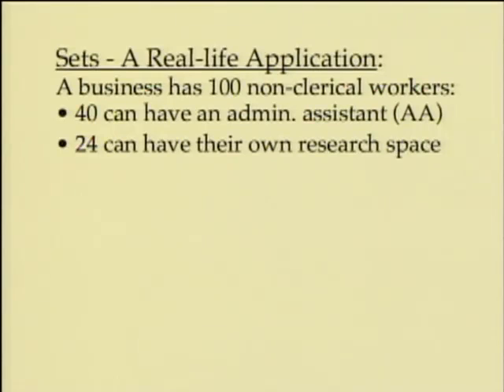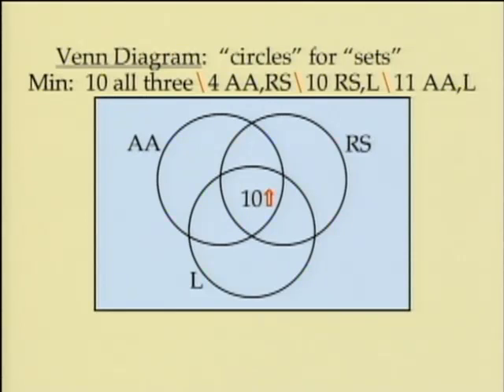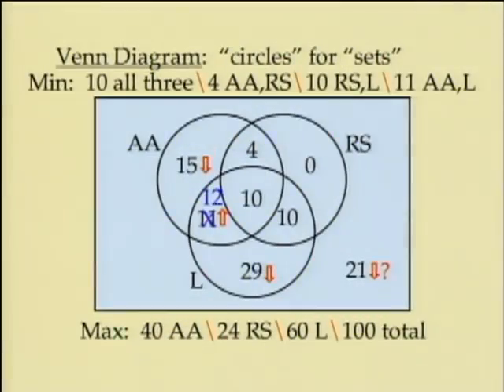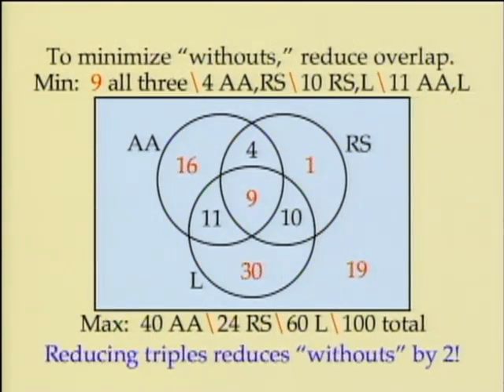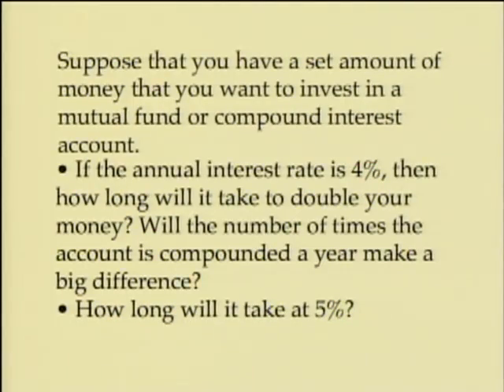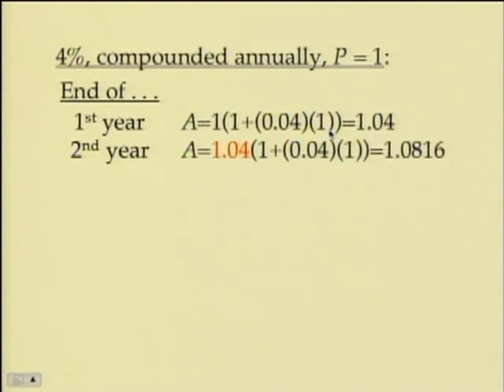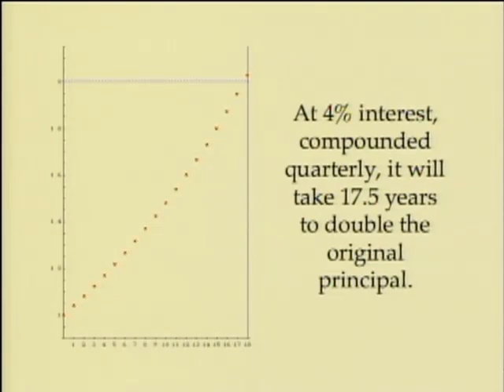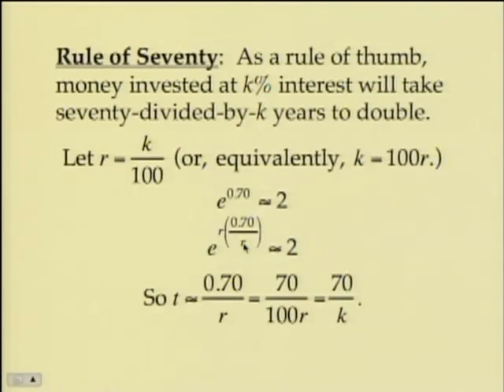Math Matters, Episode 1 (Venn diagrams and exponent rules)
This first episode describes the premise of the show, and has two content segments: one on Venn diagrams (Resource management), and one on exponent rules (Compound interest and the Rule of Seventy).  A lesson guide in pdf format is available